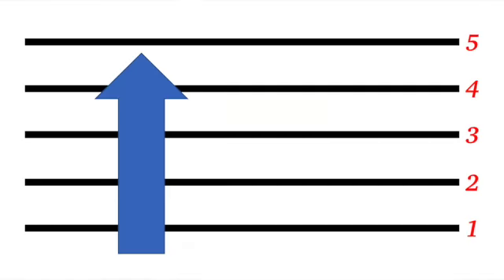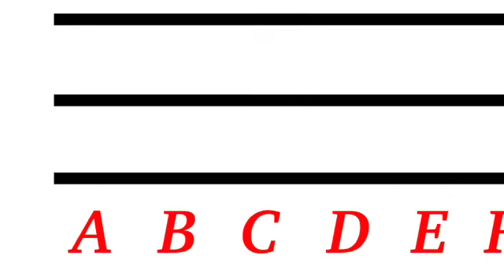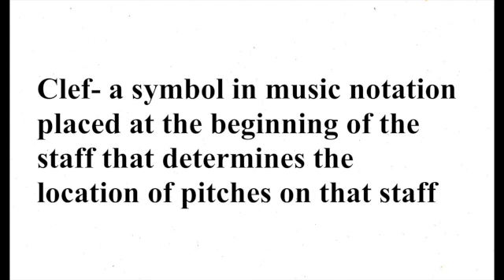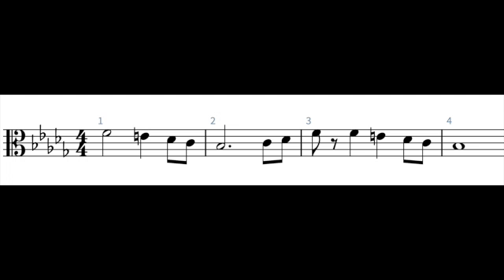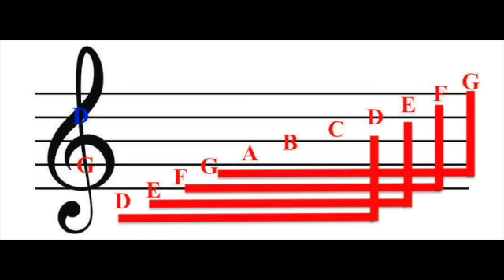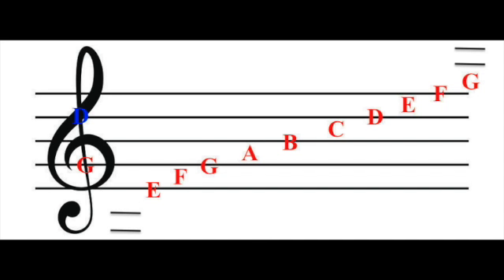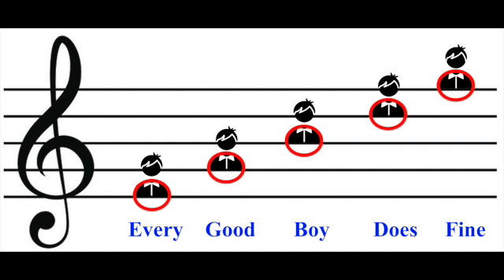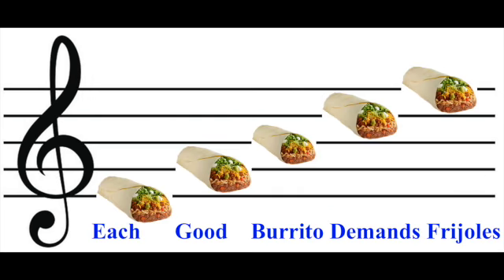Treble Clef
Theory Pedagogy 2021 Dr. Smith